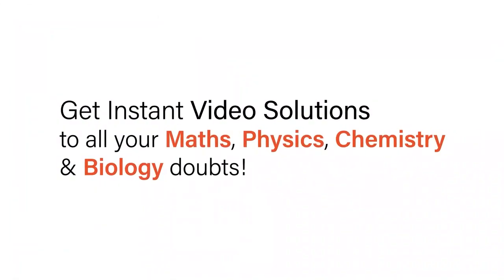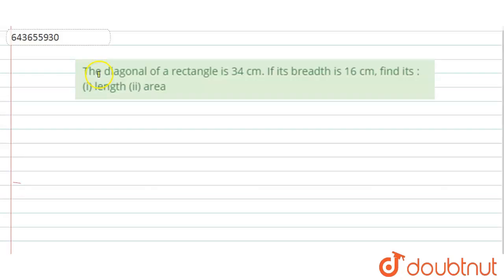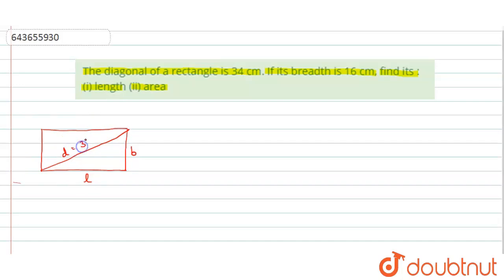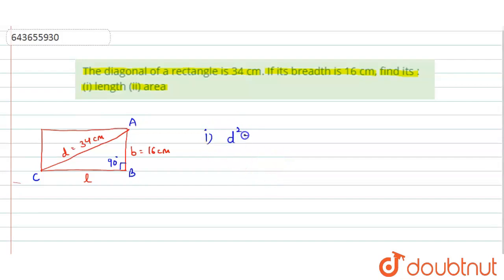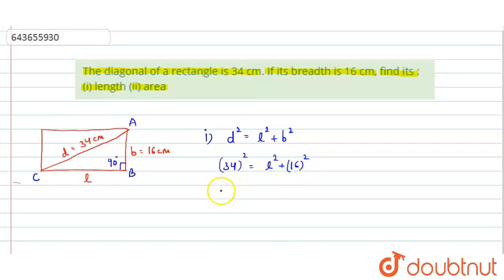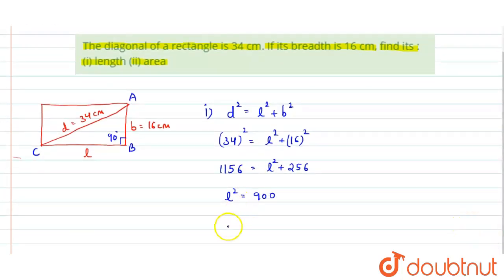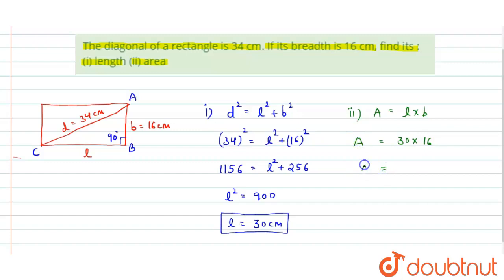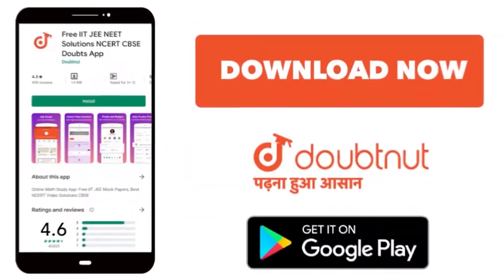The diagonal of a rectangle is 34 cm. If itsbreadth is 16 cm, find its : (i) length (ii) area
Class: 8
Subject: MATHS
Chapter: AREA OF A TRAPEZIUM AND A POLYGON
Board:ICSE

👉 Have Any Query? Ask Us.